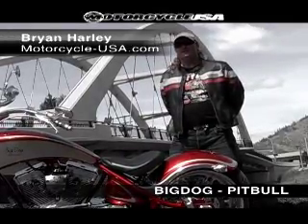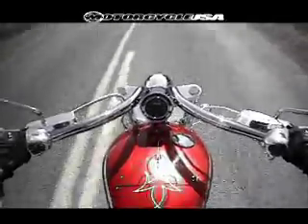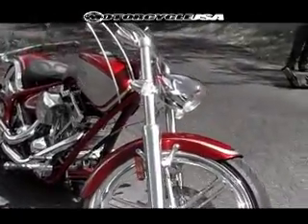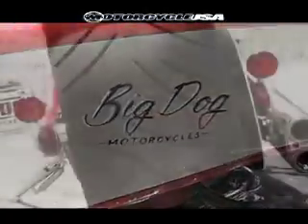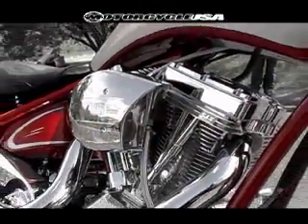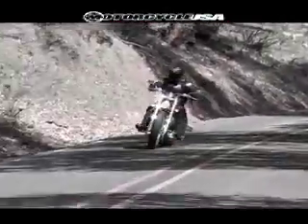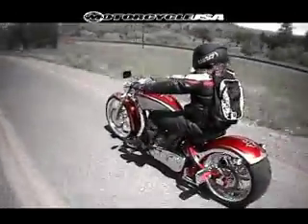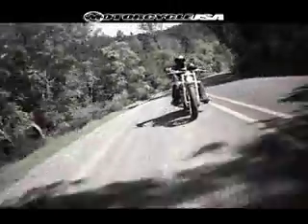Big Dog Pitbull Cruiser Motorcycle Review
MotorcycleUSA.com set out to see if an award-winning factory custom motorcycle, the 2008 Big Dog Pitbull, could stand up to the rigors of being a daily rider.